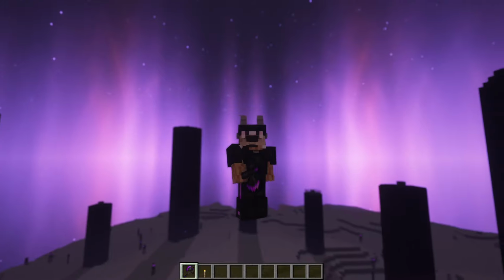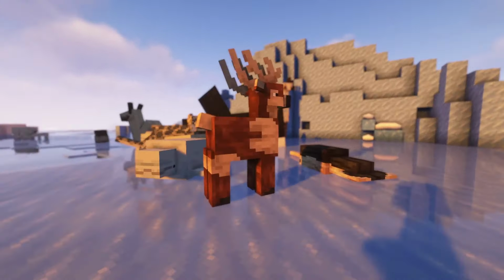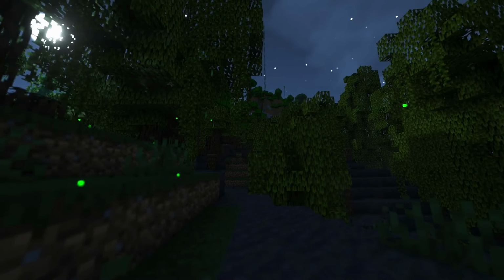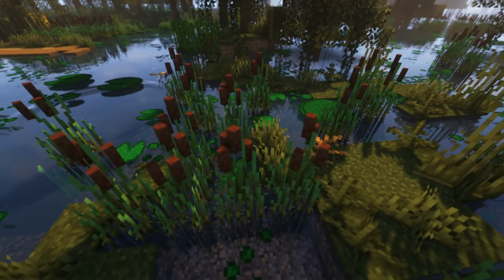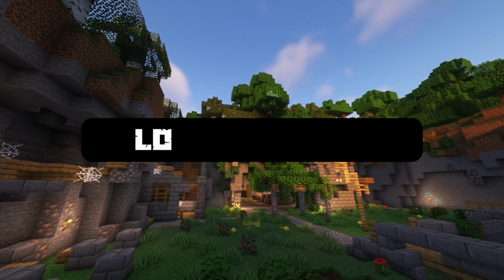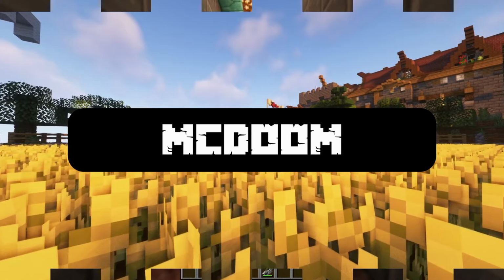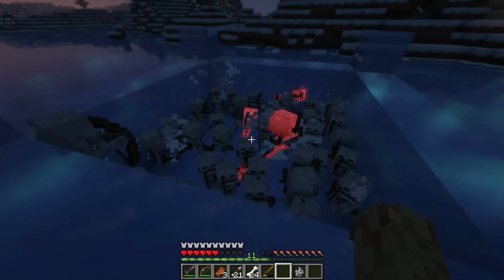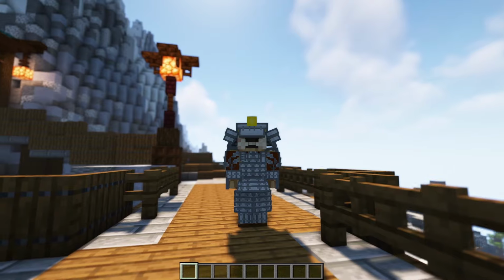100 Amazing New Minecraft Mods for 1.21 - 1.21.3 | Best Minecraft Mods Forge & Fabric 1.21 & 1.22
Here's a look at 100 BEST OF THE BEST 📣 Minecraft mods that I liked 😎.

0:00 - Intro
0:16 - Dragon Loot
00:42 - Nether Chested
01:22 - Bosses of Mass Detruction
02:12 - Wolves of other furs
02:35 - Healing campfire
03:29 - Recall staffs
04:00 - Mega chicken
04:39 - Dave's potioneering
05:41 - Simple armor hud
05:52 - Doctor who weeping angels
06:26 - Animal Feeding Trough
06:53 - Dungeon Clusters
07:05 - Saplating
07:31 - Goodall
08:10 - Friendly Fire
08:46 - Creatures from the snow
09:42 - Medieval Weapons
10:40 - Fabric Seasons
11:00 - Goblin Traders
11:21 - Useless Reptile
12:08 - AdaPaxels
13:02 - Spellblades and Such
12:52 - Dark Waters
14:26 - Fast entity transfer
14:53 - Towns and Towers
15:28 - From another world
15:51 - Do a barrel roll
16:30 - dMS
17:05 - Colorfly
17:23 - Naturalist
18:05 - Happiness is a Warm gun
18:56 - Probably chests
19:34 - Carry on
20:33 - Immersive Armors
22:26 - Marium Souslike Weaponry
23:08 - Great Big World
24:08 - Epic Knights
24:50 - TorchBowMod
25:13 - Swampier Swamps
26:04 - BackSlot
26:31 - Creeper Overhaul
27:11 - Scarecrows Territory
27:40 - Mage Flame
27:55 - Mythic Mounts
28:32 - MVS
29:05 - Wizards
29:56 - Inventory Sorter Mod
30:29 - Glow Ink Plus
31:01 - WI Zoom
31:36 - Ginanotosaurus
31:51 - Traveler's Backpack
33:21 - Promenade
34:32 - Lost Features
35:40 - Fire Arrows ignite fire
36:02 - VillagersPlus
36:40 - RightClickHarvest
36:59 - Critters and Companions
37:51 - Custom Crosshair mod
38:39 - Music Control
39:03 - NBT Autocomplete
39:20 - Simple Armor HUD
39:31 - GildedArmor
39:58 - Villagers & Pillagers Outposts
40:24 - Villager Leads
40:37 - Diagonal Fences
41:03 - Grind Enchantments
41:25 - Gappling Hook
41:38 - Castle Dungeons
42:02 - Amethyst Equipment
42:27 - Enchanted Fabric
43:19 - MCDOOM
44:16 - Colorful Azalears
44:49 - The Mushroom Upadate
45:57 - Chubby Stuff
46:13 - Bovines and Buttercups
46:55 - Stray Spawn
47:15 - Easy Shulker Boxes
48:00 - Terrestria
48:38 - Damage Indicator
49:16 - Gigeresque
50:06 - Wolf Armor Compat
50:28 - Explorify
50:58 - Cloud Boots
51:33 - Tiny Skeletons
52:11 - Simple Hats
52:44 - Shuffle
53:05 - Mythic Metals Decoration
53:28 - Ultra Boss Expansions
54:04 - Pickable Villagers
54:44 - Map Atlases
55:17 - Giant Spawn
55:35 - Terralith
56:21 - Spellbound Weapons
57:05 - Echo Chest
57:25 - Elytra Bombing
57:52 - Epic Paladins
58:48 - Minefortress RTS
59:25 - Magnum Torch
01:00:02 - Eating Animation
01:00:21 - O Yoroi

1.21 mods
minecraft 1.21 mods
1.21 mods fabric
best 1.21 mods
1.21 mods forge
1.21 mods curseforge
mcpe 1.21 mods
best minecraft 1.21 mods
bedrock 1.21 mods
minecraft java 1.21 mods
1.21 mods mc
1.21 mods aternos
1.21 mod apk
1.21 animal mods
minecraft 1.21 mod apk java edition
minecraft 1.21 mod apk an1
minecraft 1.21 mod apk bedrock
animation mods minecraft 1.21
animal mods 1.21
minecraft 1.21 mods apk
all the mods 1.21
armor mods minecraft 1.21
minecraft all the mods 1.21
1.21 mods bedrock
1.21 best mods
1.21 building mods
1.21 backport mod
1.21 backpack mod
1.21 blocks mod
1.21 build hacks
1.21 bedrock hacks
minecraft 1.21 best mods
1.21 fps boost mods
best fabric 1.21 mods
best client side mods minecraft 1.21
horror mods minecraft bedrock 1.21
best 1.21 performance mods
best mcpe mods 1.21
best client side mods 1.21
1.21 mods client side
1.21 create mod
1.21 controller mod
1.21 carpet mod
1.21 car mod
1.21 update mod curseforge
1.21 dragon mods
1.21 dupe mod
1.21 minecraft
1.21 mods for minecraft bedrock
1.21 mods folder
1.21 mod for 1.20
1.21 fps mods
1.21 food mods
1.21 furniture mod
fabric 1.21 mods
forge 1.21 mods
fabric minecraft 1.21 mods
mods for minecraft 1.21
best mods for minecraft 1.21
best mods for 1.21
mods for bedrock 1.21
mods for minecraft java 1.21
mods for mcpe 1.21
gd 1.2 download
1.21 horror mods
1.21 horror mods minecraft
what is mod of i
what is mod 1
1.21 mods java
minecraft 1.21 mods java
1.21 java hacks
1.21 jenny mod
1.21 jigawatts
1.21 mods minecraft
1.21 mods minecraft fabric
1.21 mods modrinth
1.21 mods minecraft forge
1.21 mods mcpe
1.21 mods minecraft java
1.21 mod menu
1.21 mob mods
1.21 map mod
1.21 minimap mod
1.21 optifine mod
will 1.20 mods work on 1.21
fabric optimization mods 1.21
ore mods 1.21
how to install mods on fabric 1.21
1.21 mods pvp
1.21 mod packs
1.21 performance mods
1.21 performance mods minecraft
minecraft 1.21 mods pe
1.21 fabric performance mods
1.21 mods sodium
1.21 shader mods
1.21 scary mods
1.21 structure mods
1.21 schematic mod
1.21 client side mods
scary minecraft mods 1.21
mcpe 1.21 survival mods
1.21 mods tlauncher
1.21 timber mod
go 1.21 mod tidy